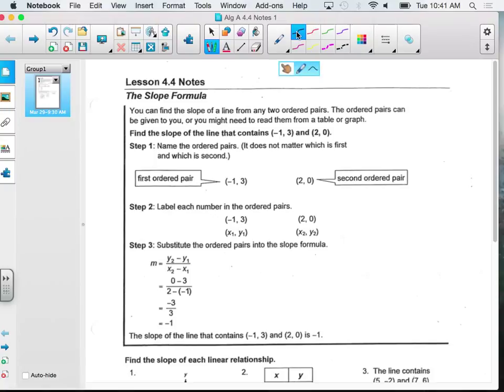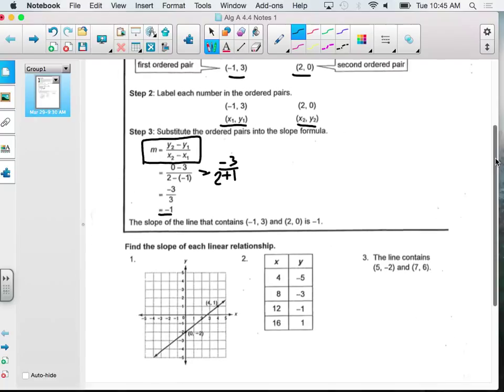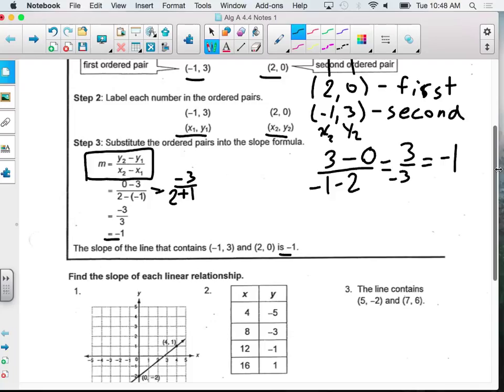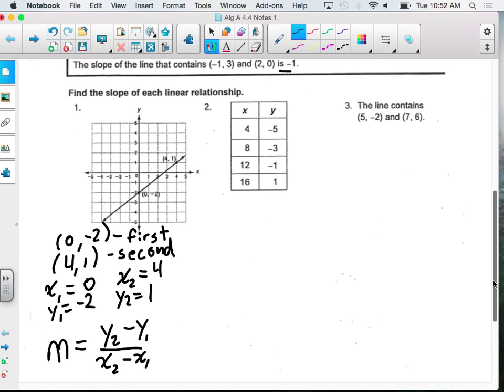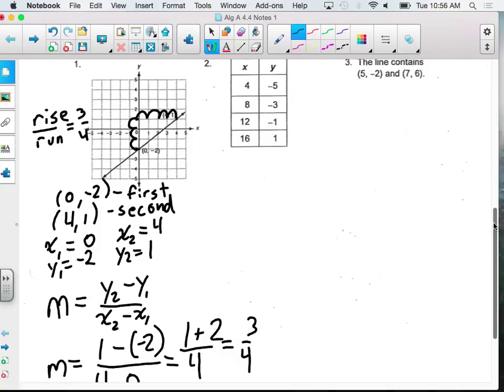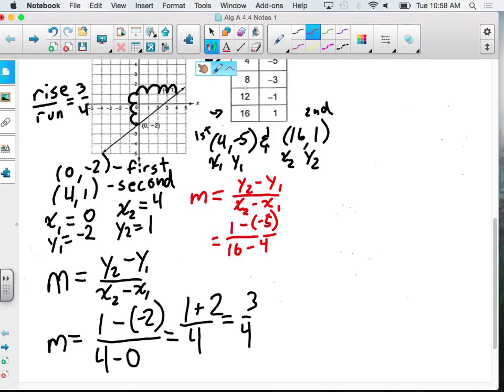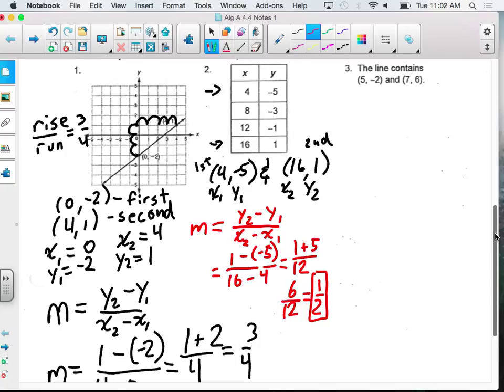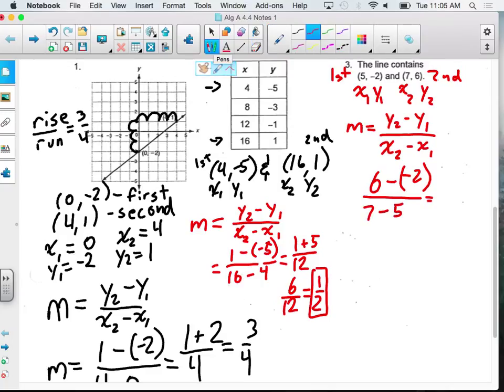Alg A 4.4 Notes 1 Recording